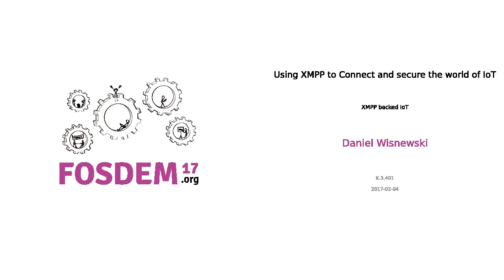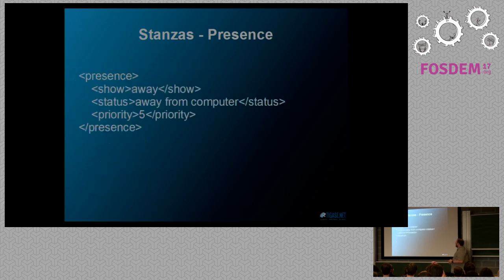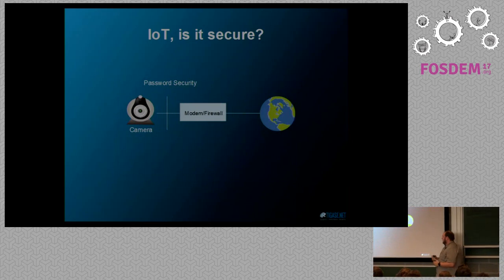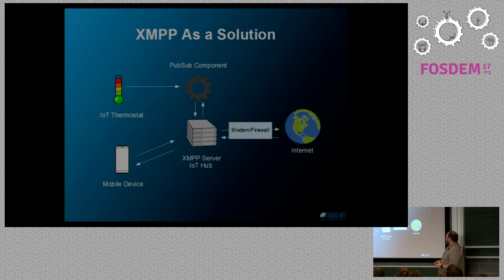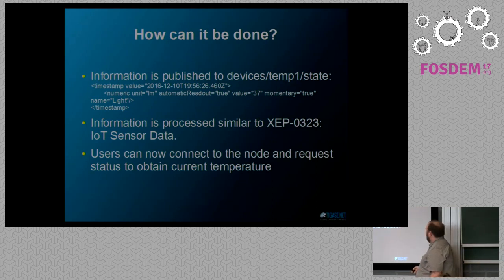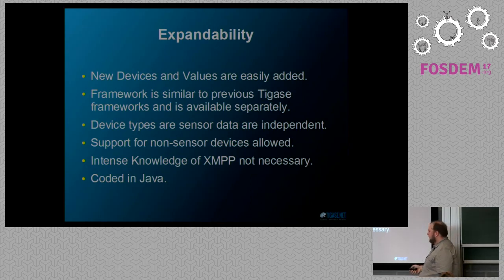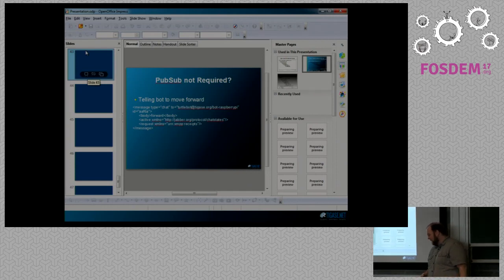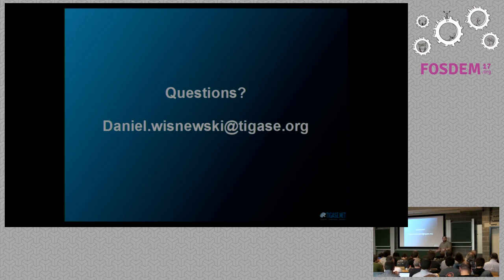Using XMPP to Connect and secure the world of IoT XMPP backed IoT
by Daniel Wisnewski

How can we secure IoT and provide for a robust single point of access? XMPPPowered by Tigase can provide an easy touchless setup, a single point ofaccess, and secure access to connected devices.

Currently the IoT world is a wild west of open devices and insecure access.Given the recent DDoS attack on the eastern seaboard of the US being spawnedby such technology, it may be easy to disregard the IoT as a flash in the pantechnology without much promise. But to do this would be to discount thebenefits the Internet of Things can offer. Using the real time communicationpower and built in security of XMPP, we at Tigase have developed an instantaccess box to serve as a unified device for IoT devices while providing easysetup for your internet connected devices.

Consider a home thermostat that is IoT enabled. Currently, the device itselfis forward facing using some sort of HTTP page, protected by a simple passwordchallenge. To be able to access this device while outside your home network,you will need to leave this device exposed to the greater internet. Yourpublicly available IP now has a front door that can be beaten by brute force.Granted, the worst somebody could do in that situation is inflate your HVACbill for a day until you figure out that 18°C is not an appropriate housetemperature. Still, many devices that feature IoT come with very littleunified security built in, and even then may have the most rudimentary ofsecurity built in.

XMPP can provide the solution; a single device to unify, secure, and provideaccess to IoT devices in the home.

Room: K.3.401
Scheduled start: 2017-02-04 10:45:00